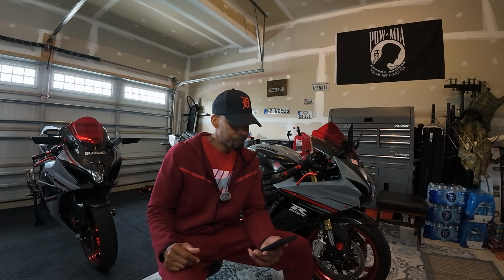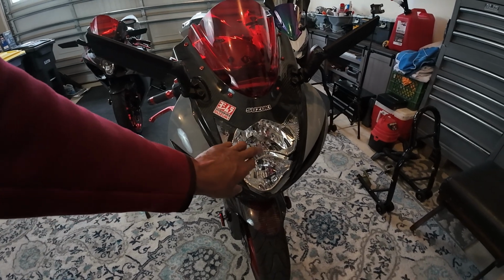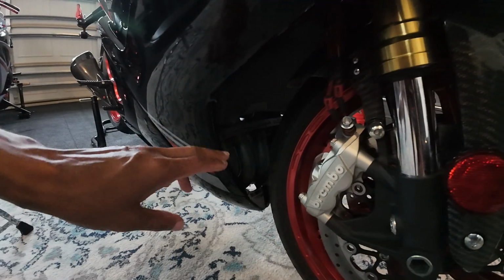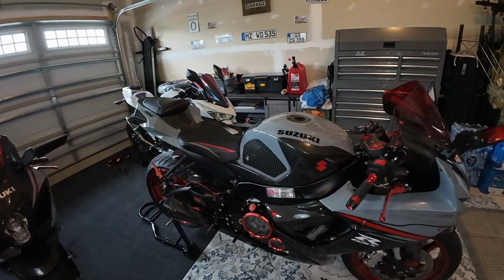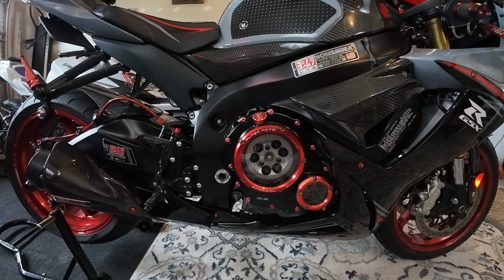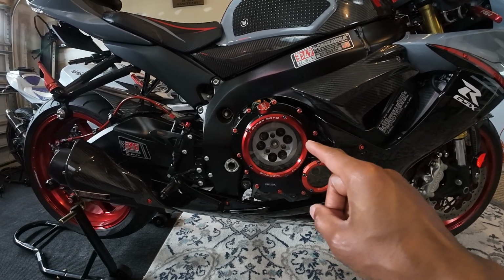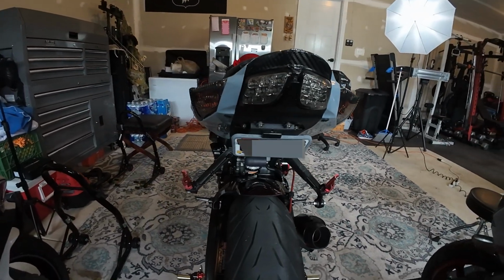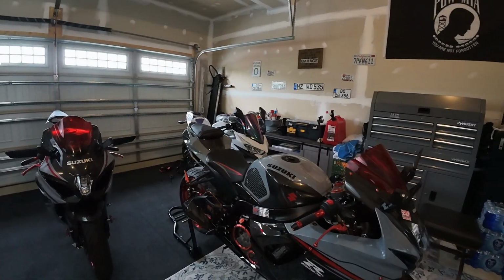2023 GSX-R 750 Build Review - The Pound 4 Pound Champ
This video is in response to a subscriber request -- we take a walk around my beloved Quikk and breakdown all of the mods that I have done to the bike this far.